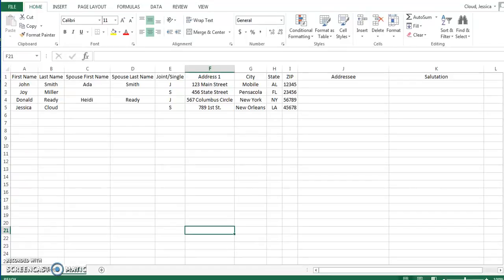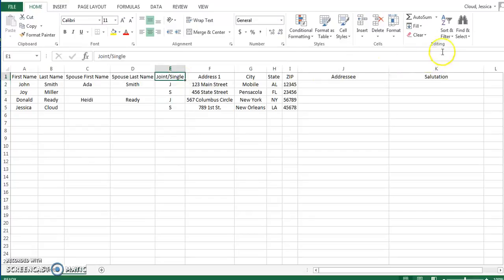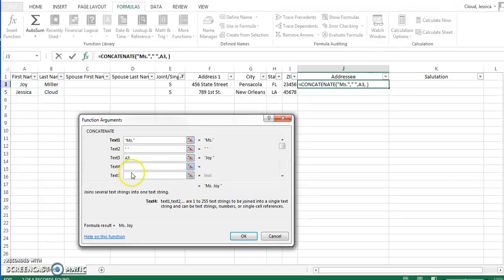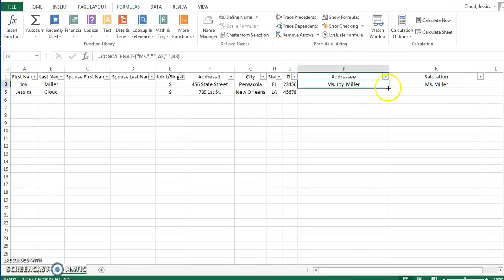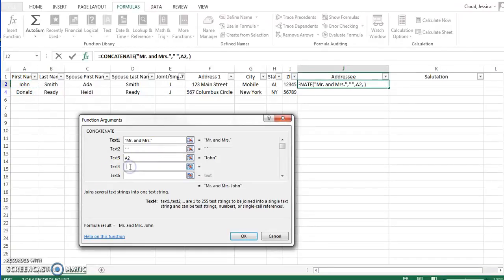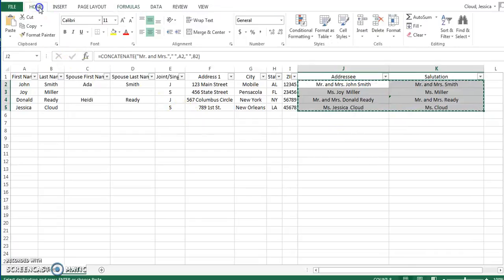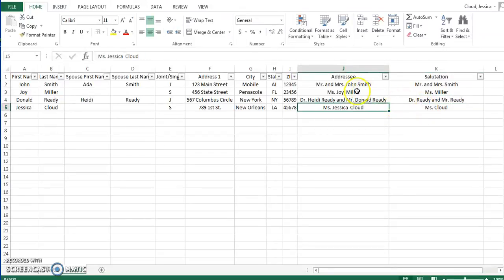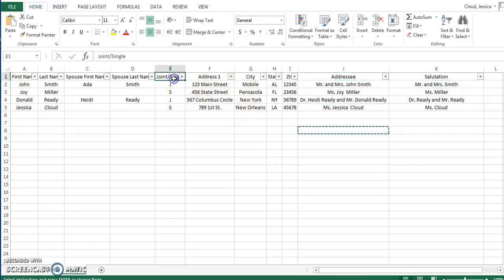Creating Addressees and Salutations in Excel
Learn how to save time and frustration in creating addressees and salutations for a list of prospects.
1) Use filters to create working groups
2) Use the concatenate formula to string text together
3) Use "paste values" to turn your data set into editable text